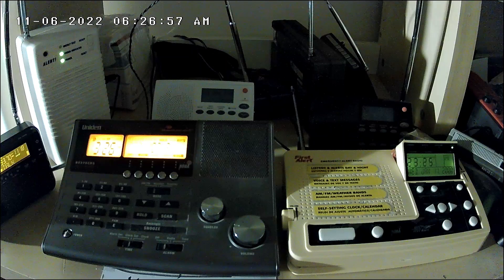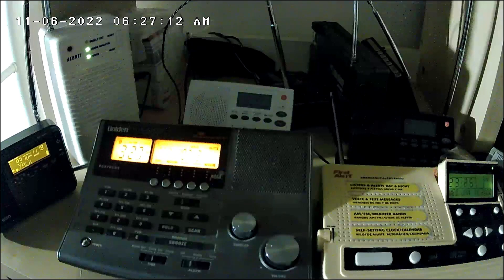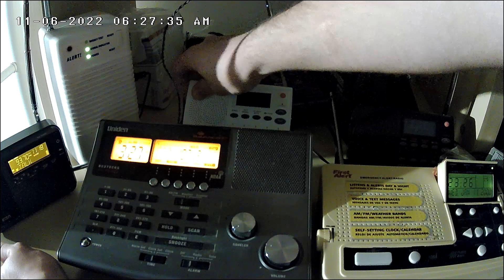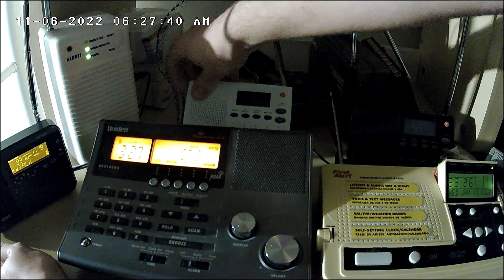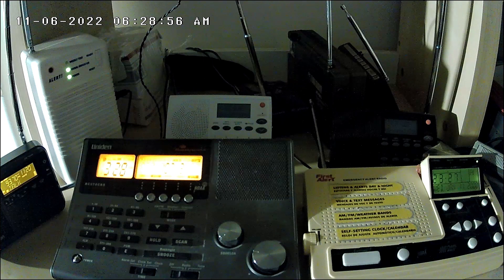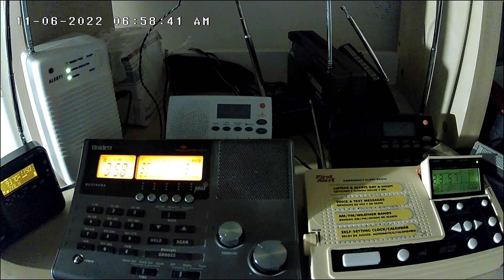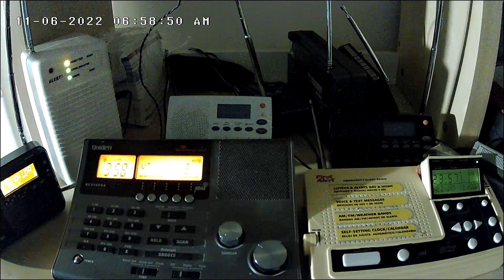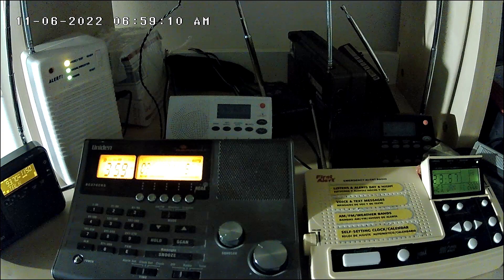EAS 3975-3979: Sunday Morning EAS Tests + SOME Relays From 11/06/22